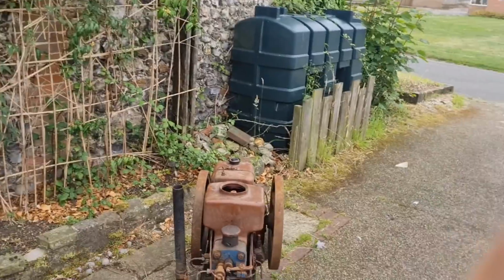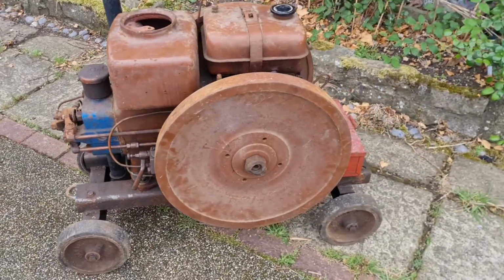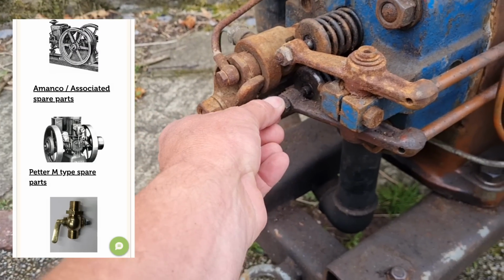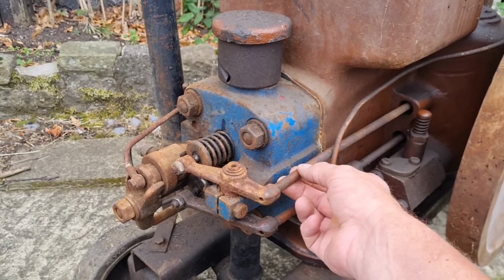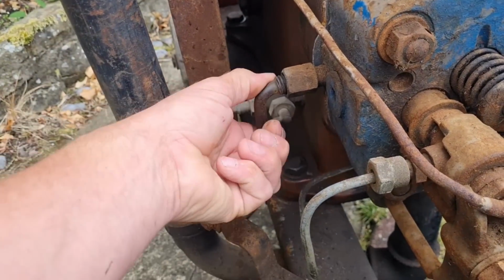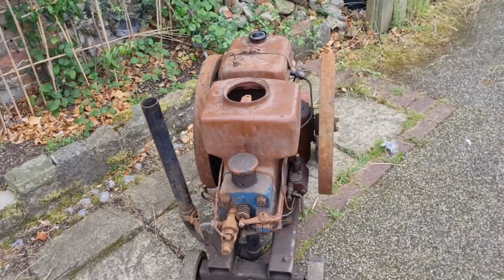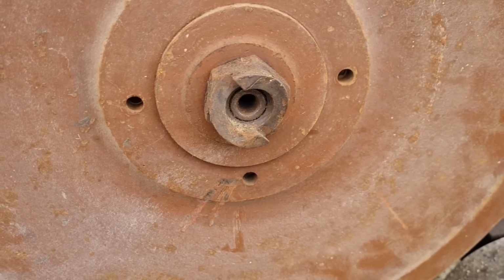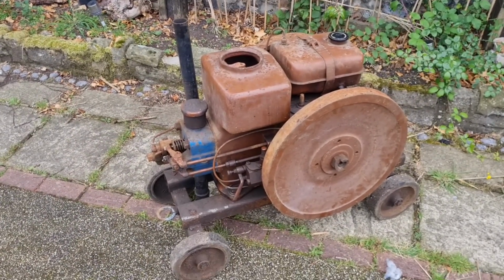Old Diesel engine. But what is it??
So folk the new to us mancave engine has arrived. so let's have a look round it.
but also, What is it?? Lovin this thing already.